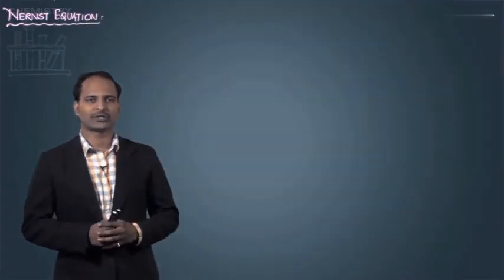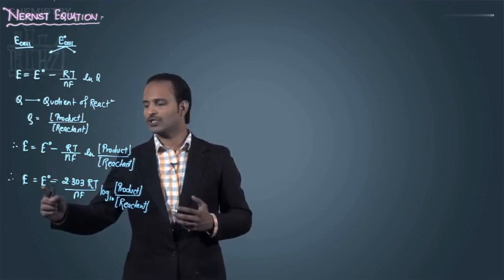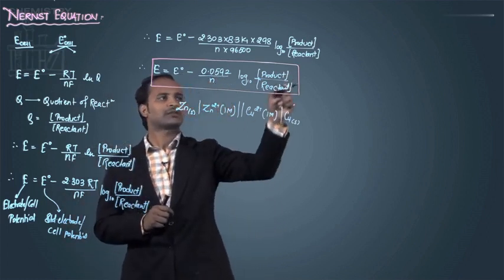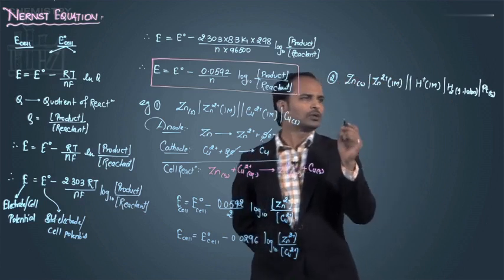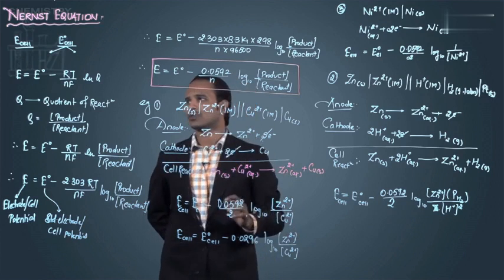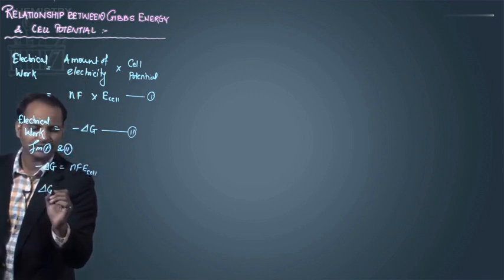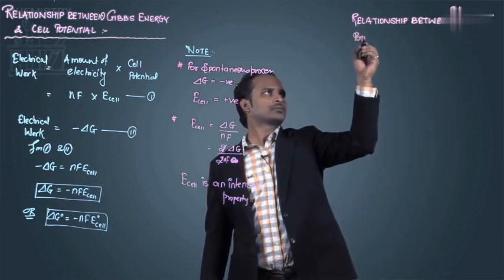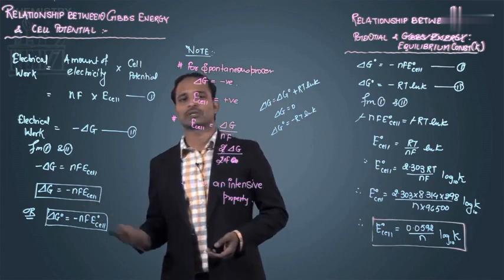Electrochemistry Nernst Equations